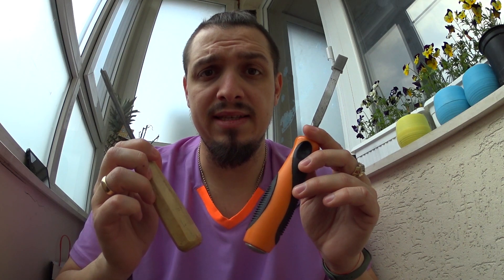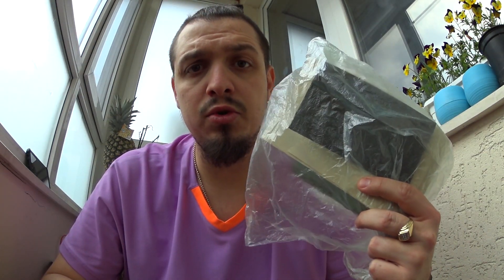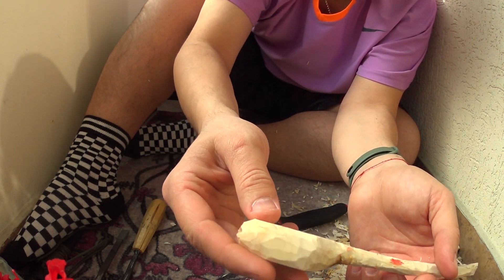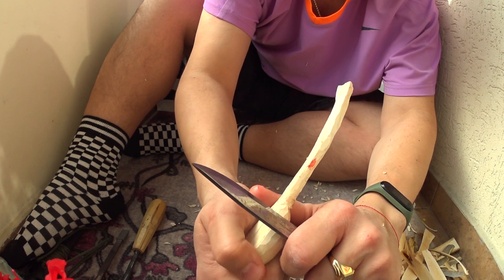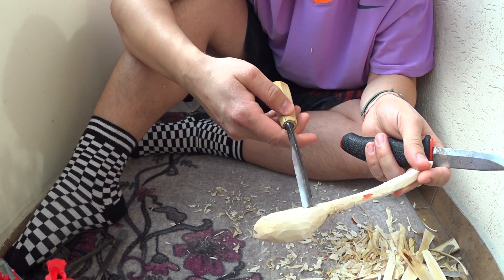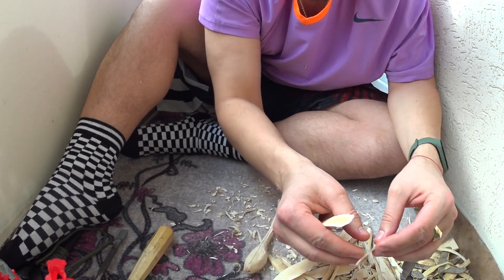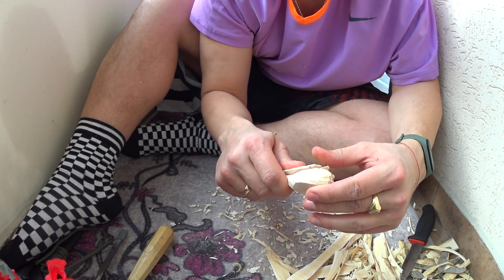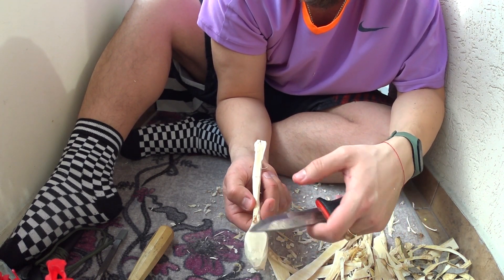Как да си направим лъжица | Хоби за КАРАНТИНА